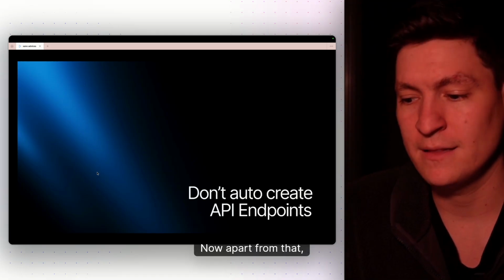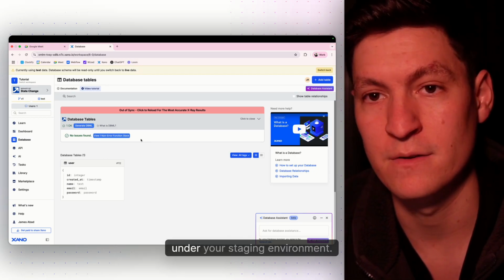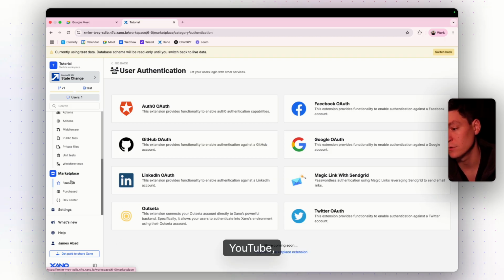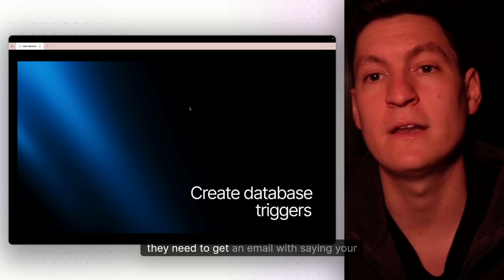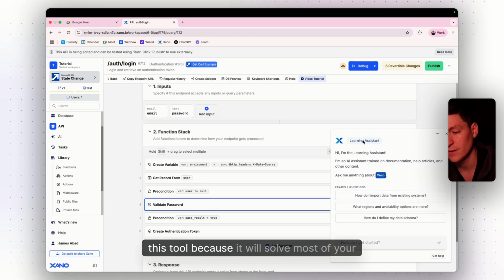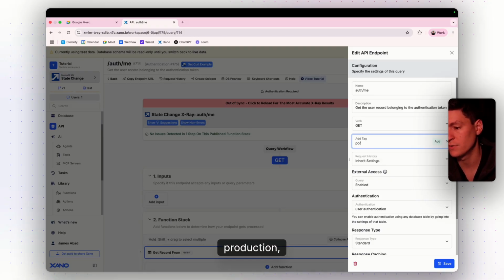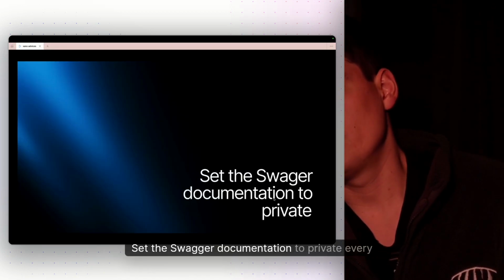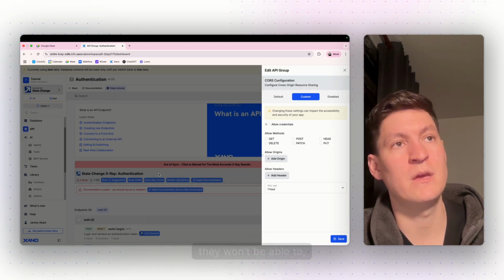Become a Better Xano Developer!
Unlock the Secrets of Xano!

In this video, you'll discover 10 powerful tips and tricks every Xano developer should know. Whether you're just starting out or looking to level up your backend skills, these best practices will help you build faster, smarter, and more scalable apps with Xano.

✅ Improve your workflows
✅ Avoid common mistakes
✅ Optimize your backend logic

Don't miss these expert insights that could save you hours of development time!

 / jamesabadf